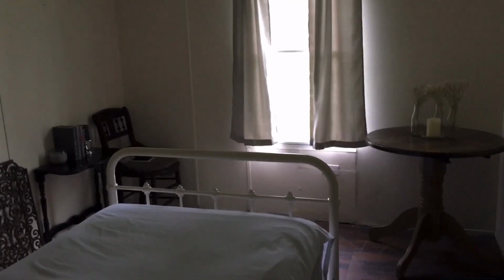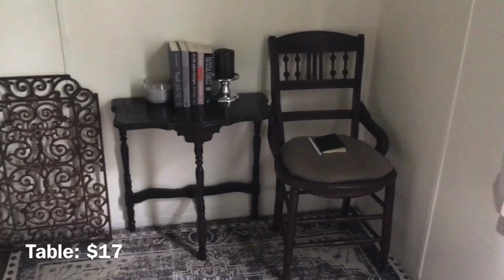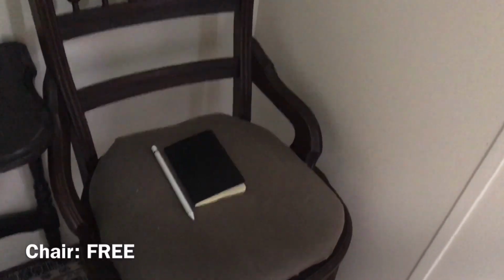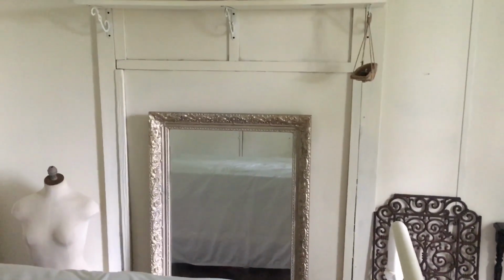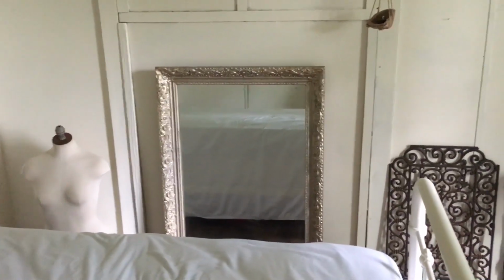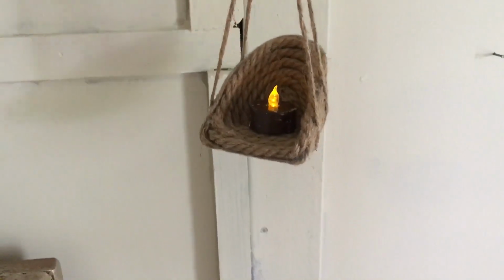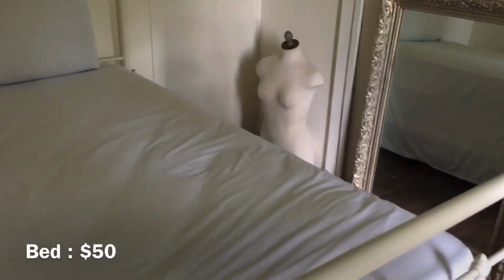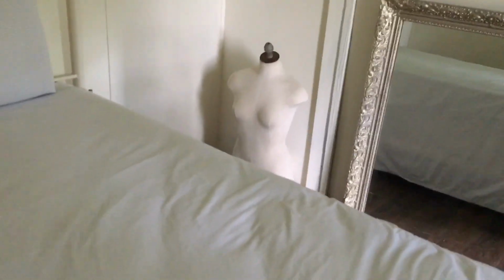Dark Academia | Light Academia Bedroom Makeover